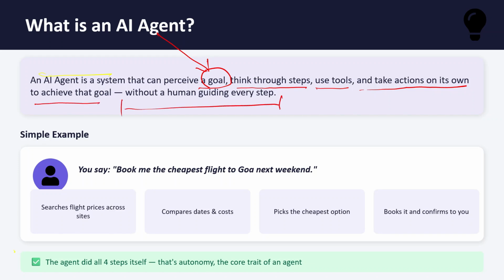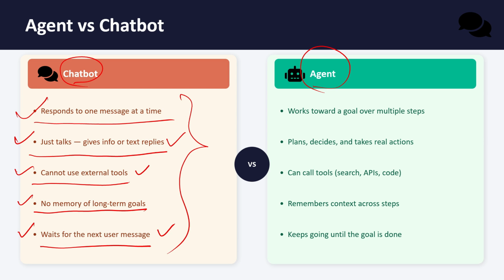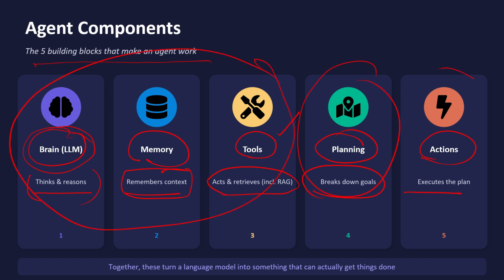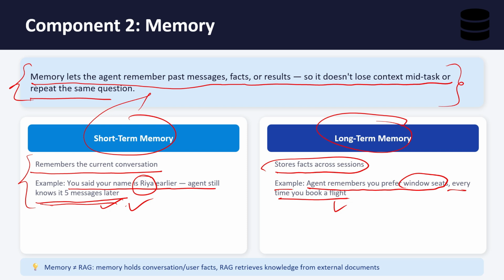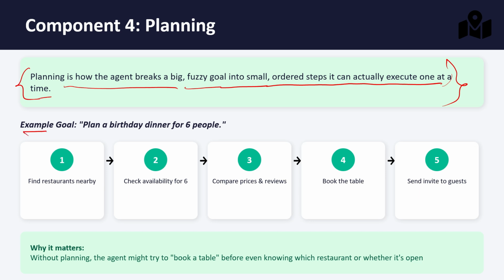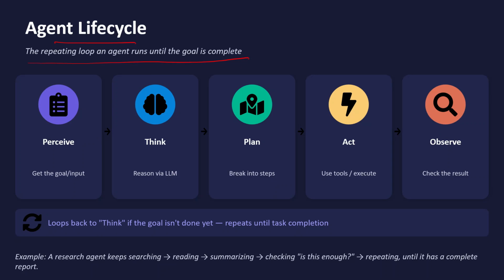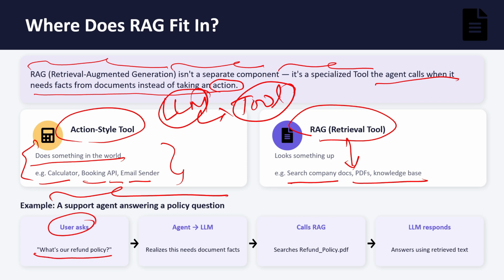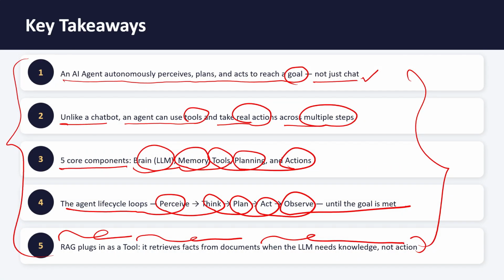AI Agent Architecture & RAG - Understand with Simple Real-World Examples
E26E274DF6D3D759E2A1
Free- 5C01C573DA6112827D88

E1D483B04BA8359B8B3F

2CBD7FBC4664A8028475